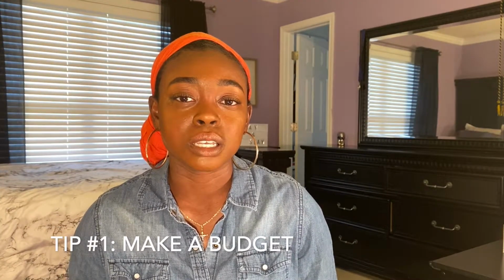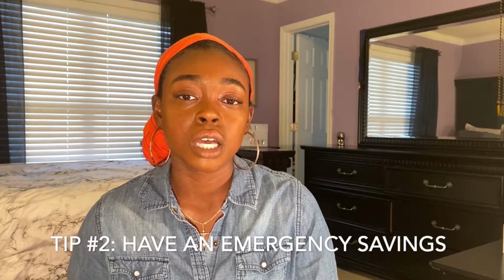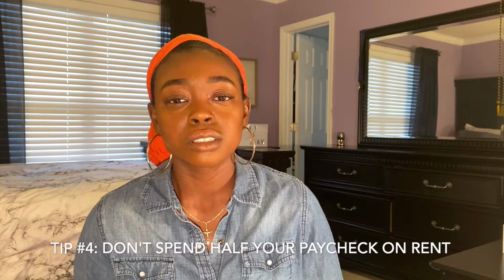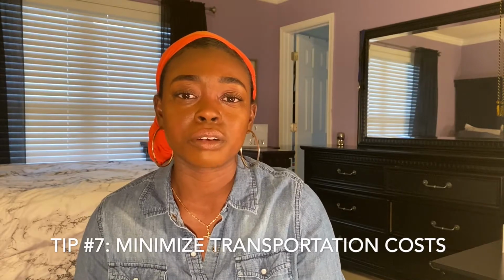How to Not Go Broke In Grad School | Kennedy Goldsborough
How to Not Go Broke In Grad School

In this video, I share some of favorite tips to save and use my money efficiently in graduate school. Graduate students do not make a lot of money at all! It's important to make sure you are financially secure in your Masters or PhD program, and that money isn't another source of stress. Here are 8 tips on how to budget and sneaky ways to ensure you have enough food to eat.

ABOUT ME:
AGE: 24
My Alma Mater: Hampton University (B.S. in Biochemistry)
Graduate Program: PhD in Pharmacology and Toxicology